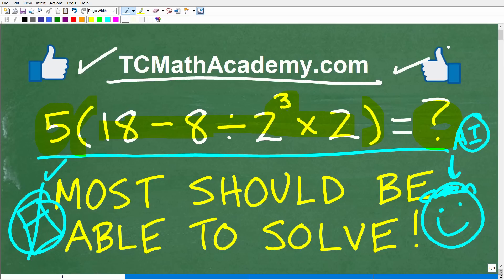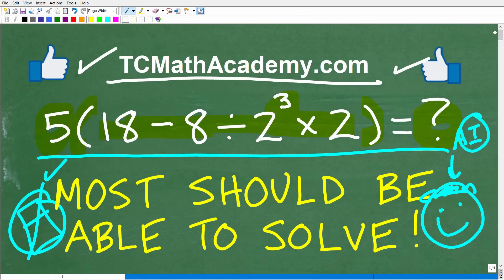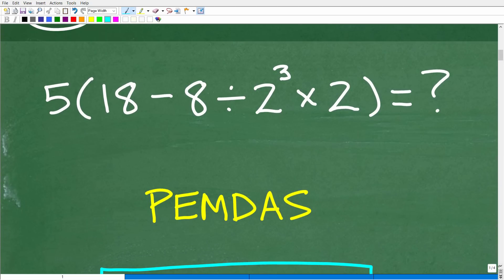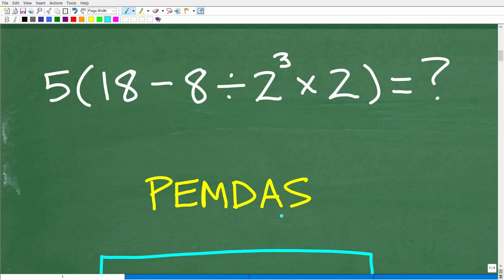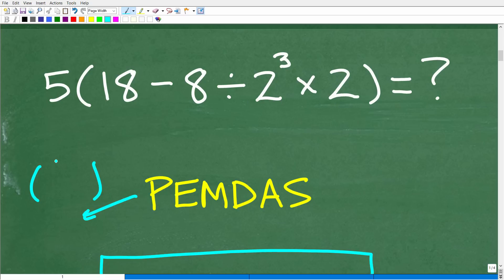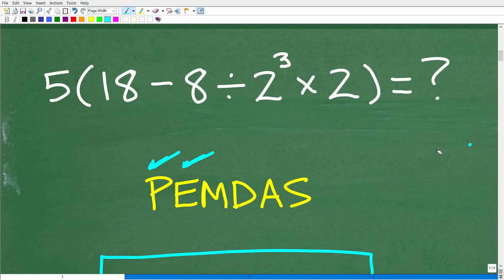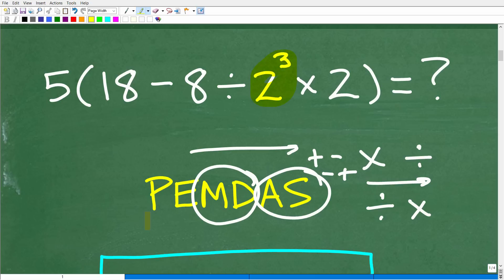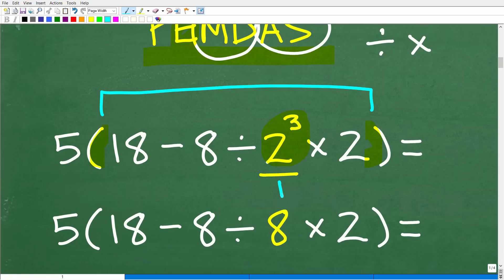5 times (18 – 8/2 cubed x 2) = ? BECAREFUL! Many will do this in the WRONG ORDER!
Simplify the numeric expression using the correct order of operations (PEMDAS).